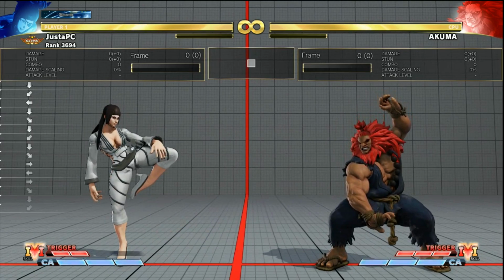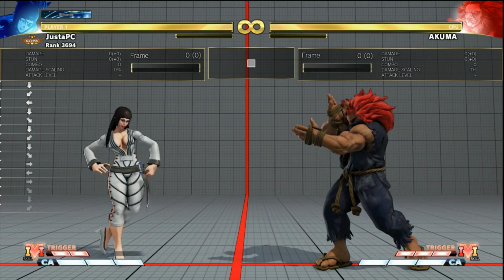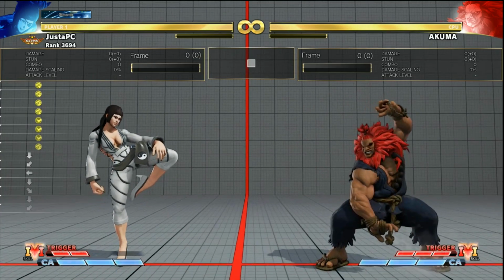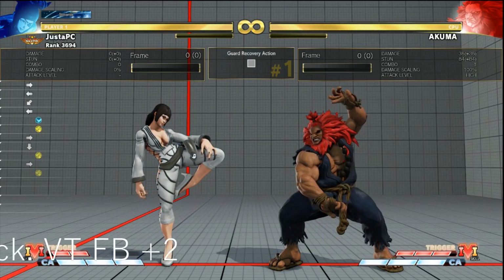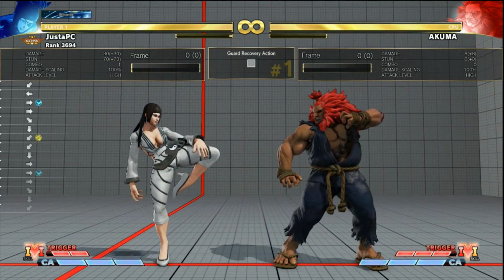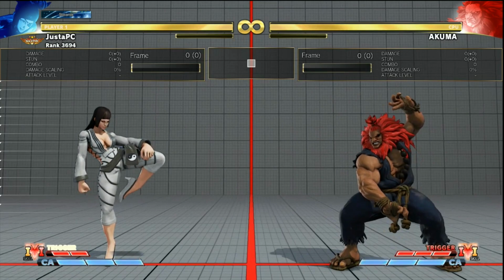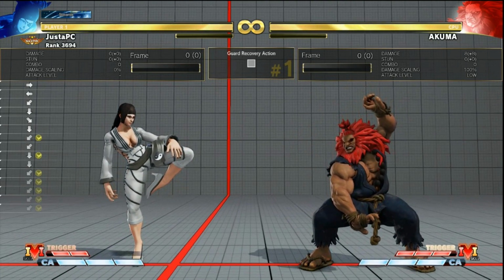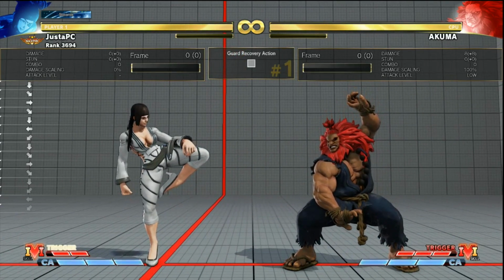Top 5 Juri buffs I Would Like To See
Potential Juri Buffs That Could Happen

Music Being Used:
Super Street Fighter 4 Juri OST